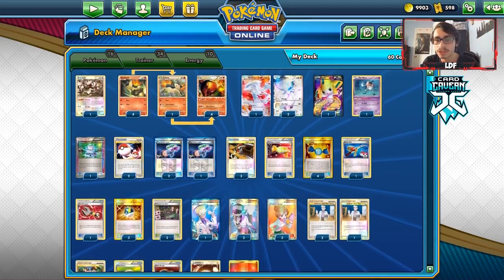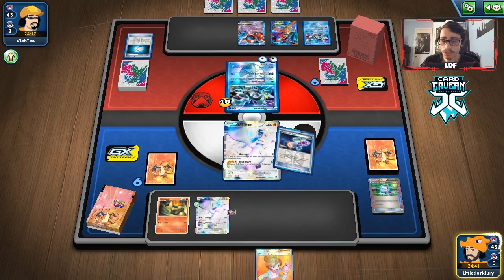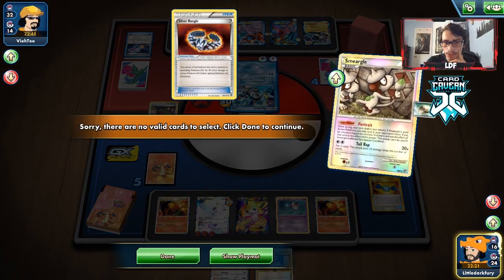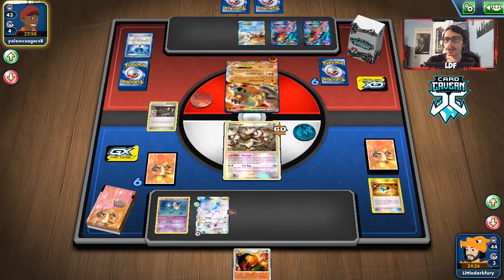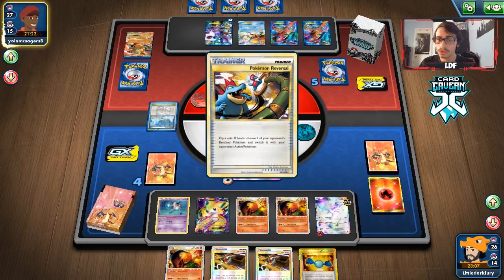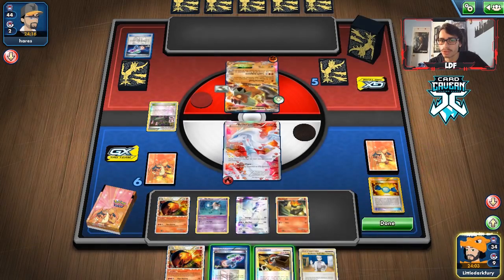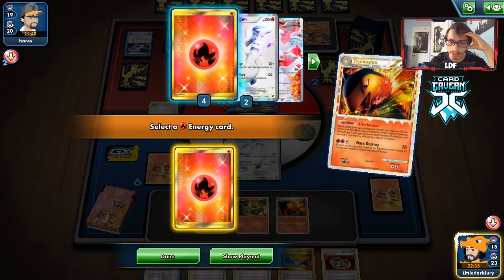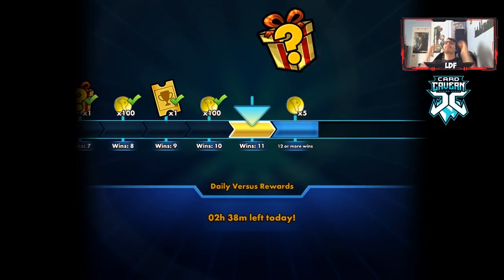Cheap & Easy To Play Legacy Reshiram/Typhlosion Deck! COUNTER VirGen! PTCGO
In today’s ptcgo video we look at a great budget ,easy to play play Legacy Format deck that counters the BDIF! Reshiram/Typhlosion!

#Pokémon - 16

* 1 Smeargle UD 8
* 4 Cyndaquil HS 61
* 4 Reshiram LTR 137
* 1 Quilava HS 49
* 4 Typhlosion PR-HS 09
* 1 Jirachi-EX PLB 98
* 1 Mr. Mime PLF 47

* 1 Computer Search BCR 137
* 3 Ultra Ball PLF 122
* 3 Professor Juniper PLF 116
* 3 Hypnotoxic Laser PLS 123
* 2 Silver Bangle PLB 88
* 3 Professor Oak's New Theory HS 101
* 1 Super Rod NVI 95
* 1 Colress PLS 135
* 1 Pokémon Catcher DEX 111
* 2 Virbank City Gym PLS 126
* 1 Twins TM 89
* 2 N NVI 101
* 4 Rare Candy PLB 105
* 2 Dual Ball CL 78
* 1 Float Stone PLF 99
* 3 Junk Arm TM 87
* 1 Tool Scrapper DRX 116

#Energy - 10

* 9 Fire Energy BUS 167
* 1 Rescue Energy TM 90